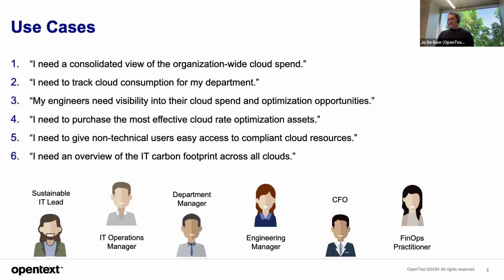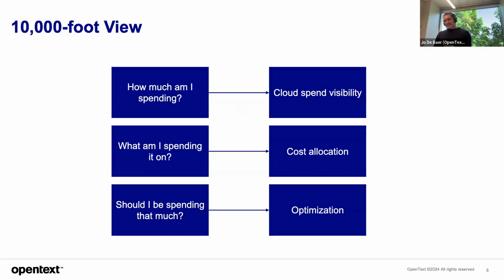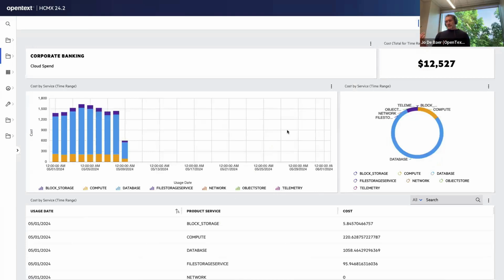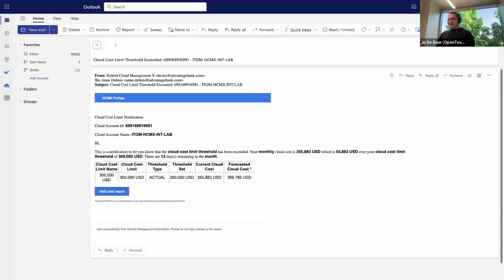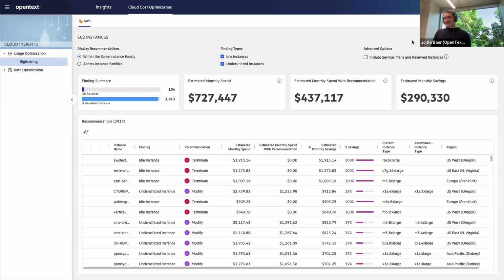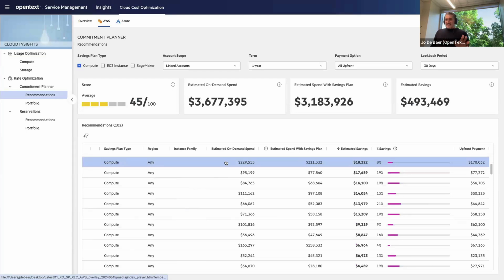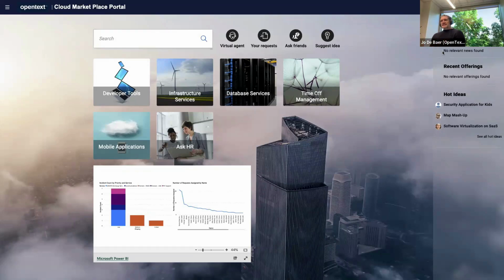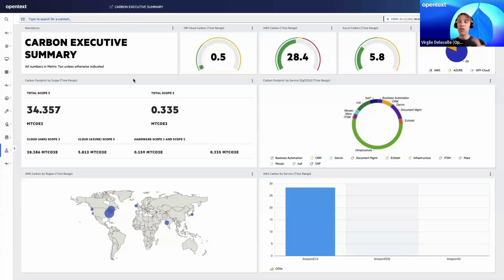BEE & OpenText Virtual Coffee Break - Identify and Cut Your Cloud Costs - 16MAY2024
Identify and cut your Cloud costs, Streamline IT accountability, cut waste, automate processes and analyze Cloud carbon emissions